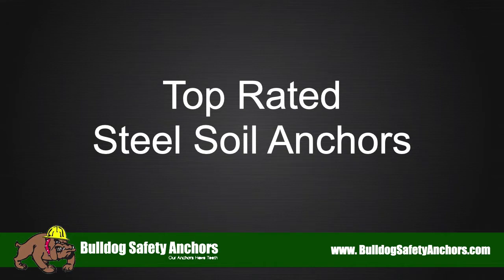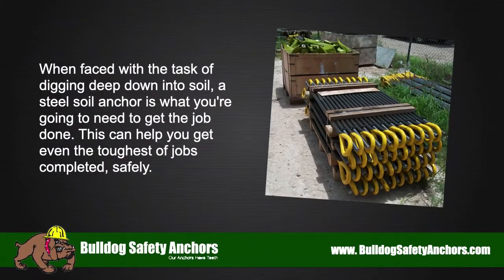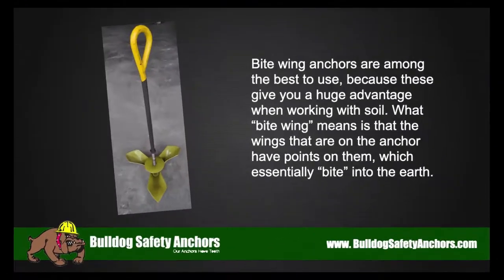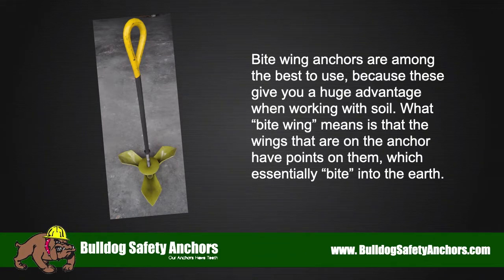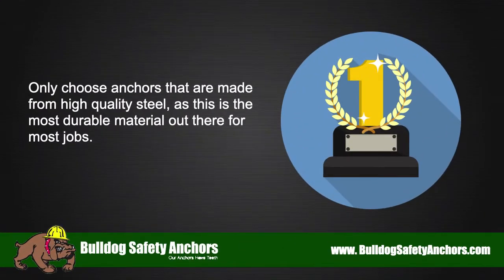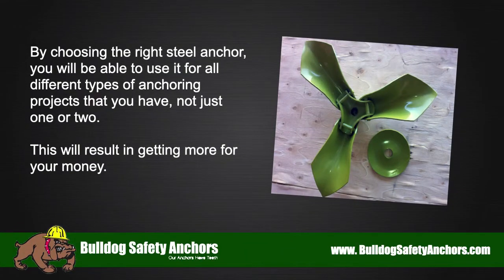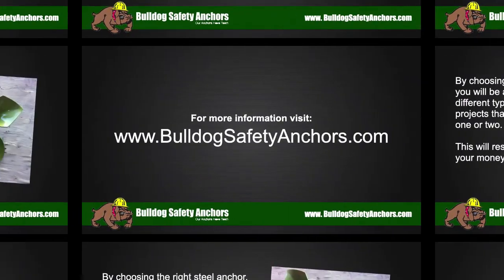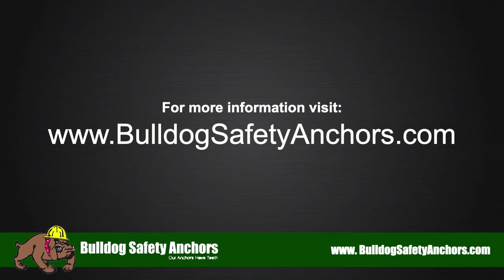Top Rated Steel Soil Anchors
- Top Rated Steel Soil Anchors - If you're looking for the best and most reliable steel soil anchors in the industry, we are the anchor experts you can trust. Our steel soil safety anchors are tough and bite into the earth for a firm, solid hold. Bulldog Safety Anchors are #1 for steel soil anchors